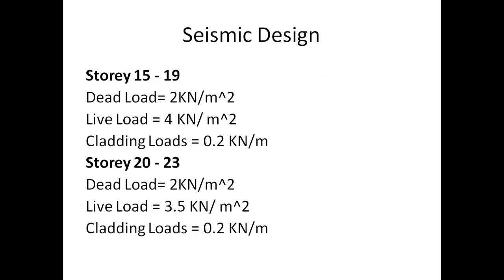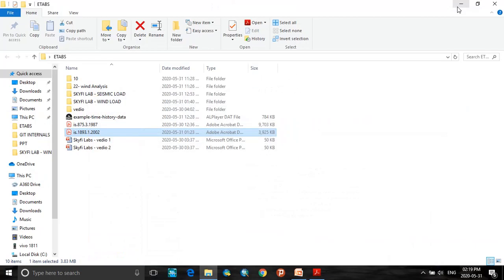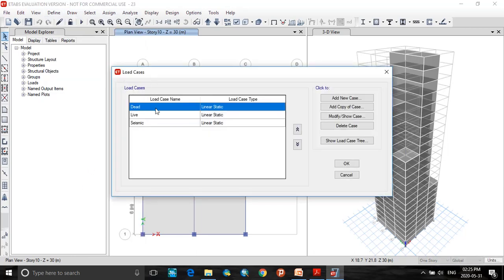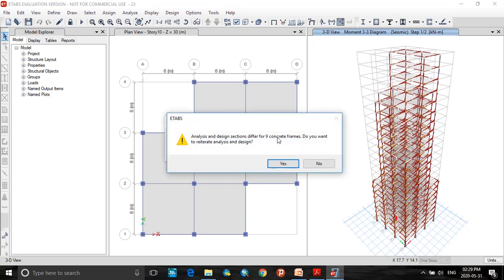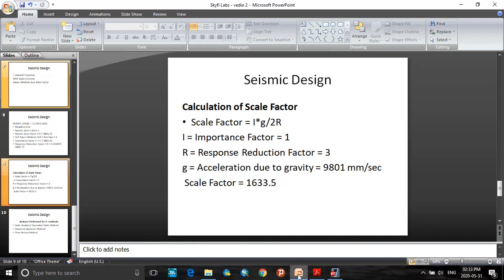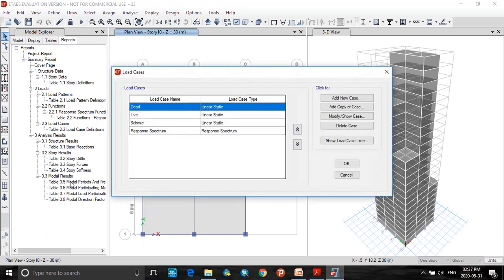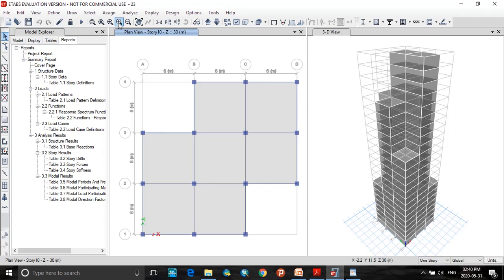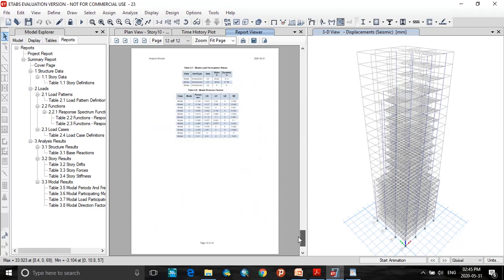Seismic Design online project assignment for Skyfi Labs online course by- Khamrulislam.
This vedio is made by Khamrulislam.M.Nalband of Rural Engineering College, Hulkoti as a part of the final assignment of Seismic Design Course from Skyfi Labs.
The seismic design online vedio tutorials from Skyfi Labs was used to complete this project.